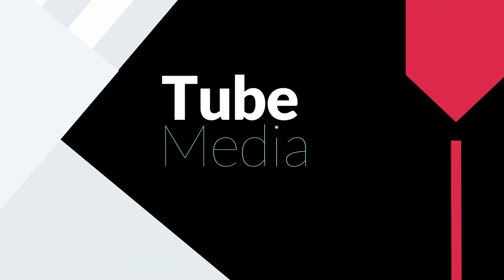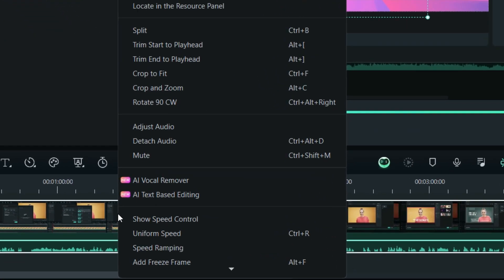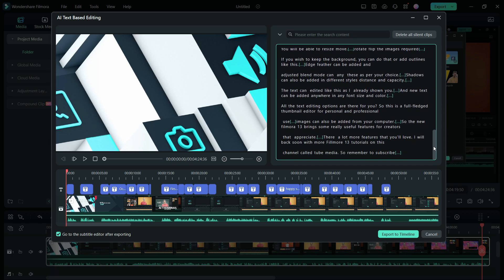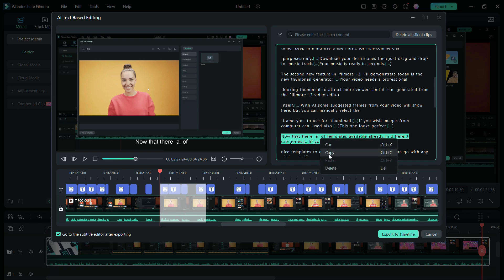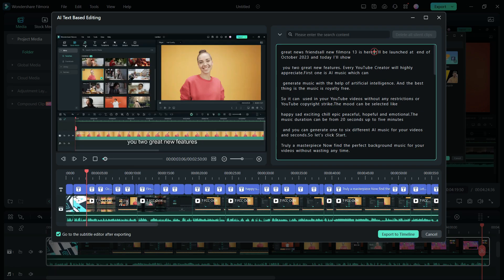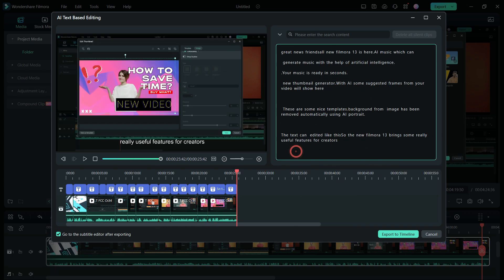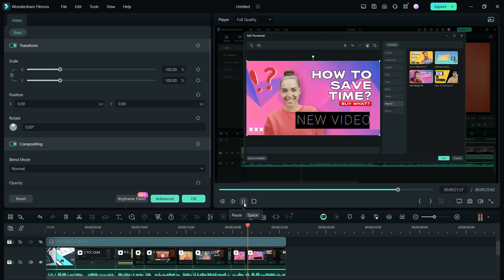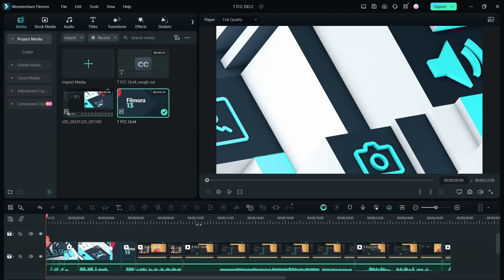Create a Short Trailer for Your Upcoming Videos using 'AI Text Based Editing' in Filmora 13!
Before uploading your next video, movie or series, create a trailer and capture viewers attention, with the introduction of AI Text Based Editing, the trailer can be made in minutes without any manual editing. In text based editing window, look for the key dialogues just by reading the text, keep 10-12 lines and delete rest of it, the scenes with those dialogues will be clipped and the trailer will be ready in a minute. Also, with Silence Detection, remove the silent parts from the trailer to keep in short and dynamic. AI Scene Detection can also help separating the scenes, and you can keep few of them for the amazing trailer!